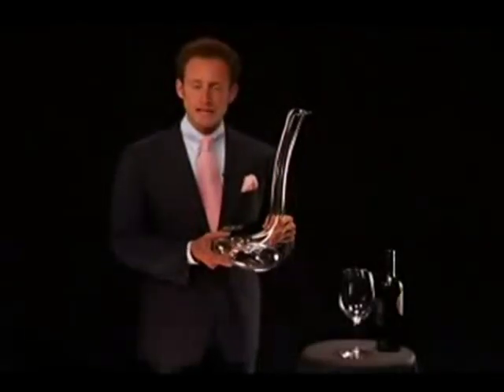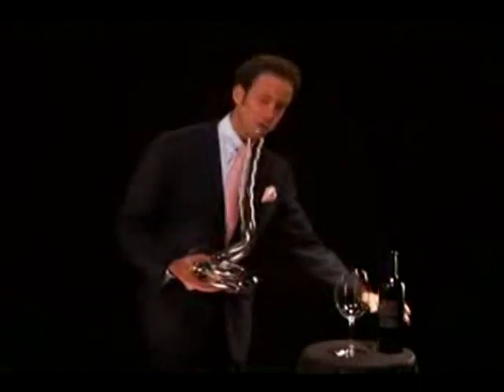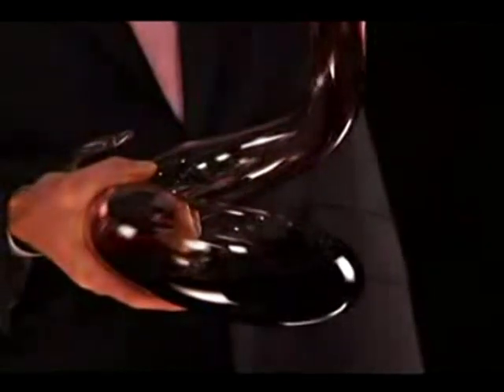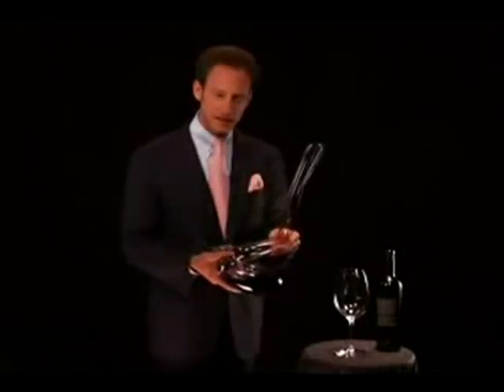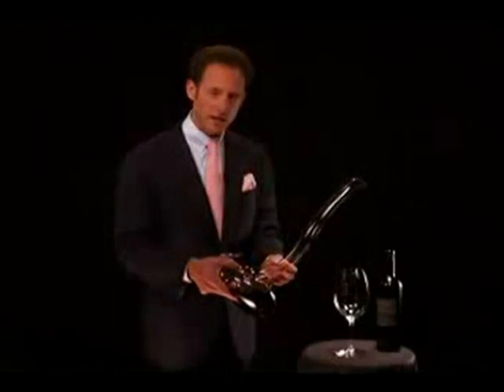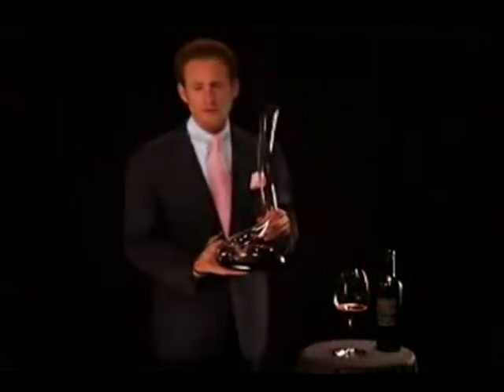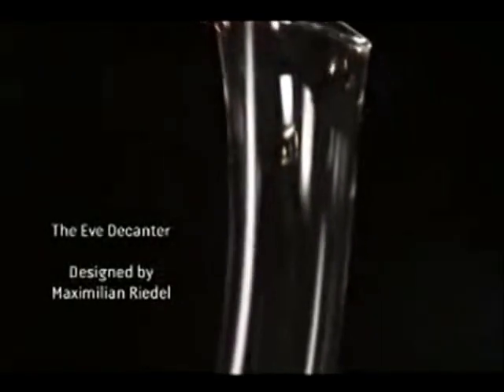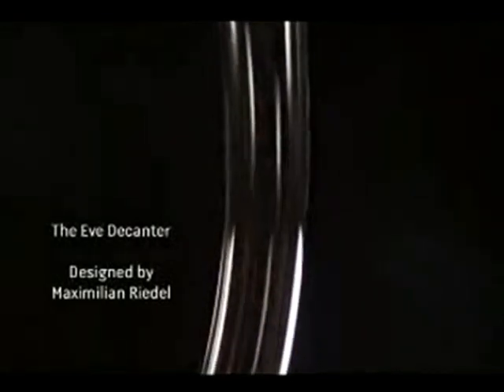Riedel - The EVE Decanter